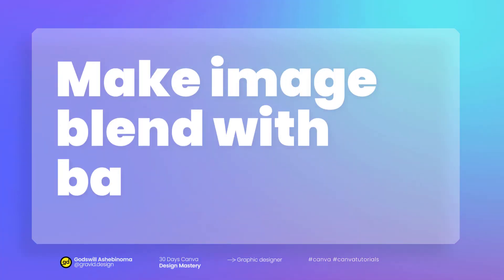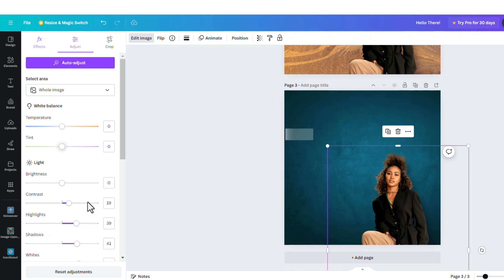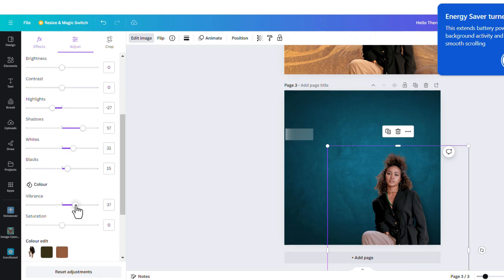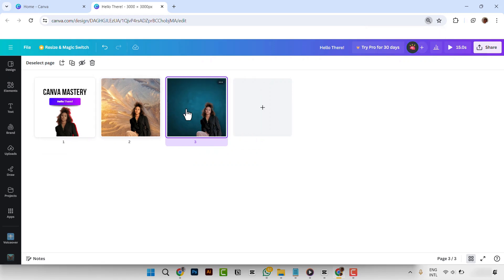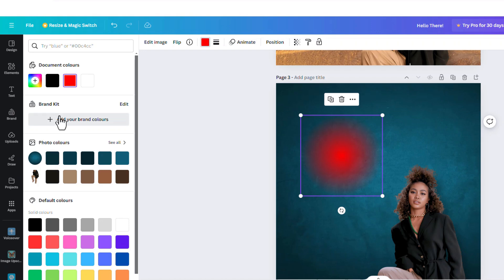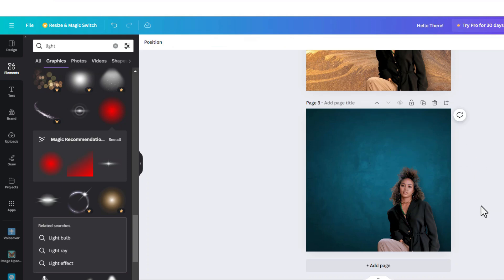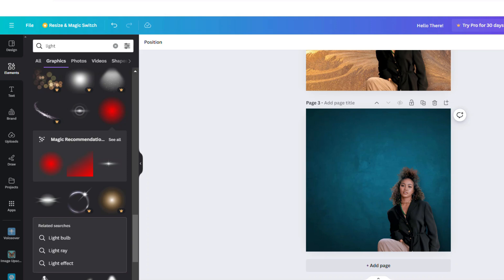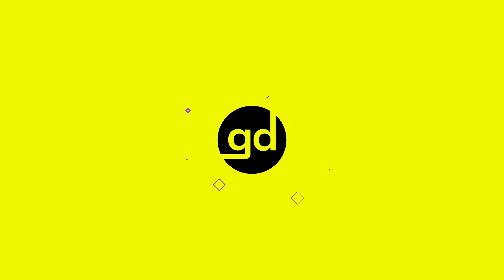How to make image blend with the background in canva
Learn how to seamlessly blend photos with backgrounds using Canva in this step-by-step tutorial! Whether you're a beginner or looking to enhance your design skills, this video will guide you through the process of creating stunning, professional-looking images.

What You'll Learn:

Importing photos and backgrounds
Using transparency and layering techniques
Tips for perfect alignment and blending

this video is part of a complete playlist, WATCH THE REST HERE 👇🏼

✅Gears
💻 Laptop ✓ Dell Latitude 7400 (upgraded to window 11) purchased from CDcare - pay small small.